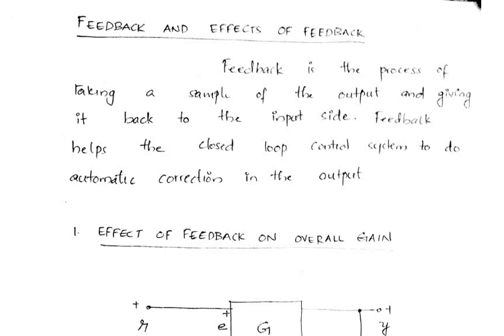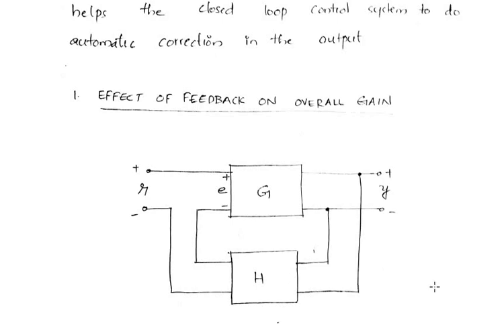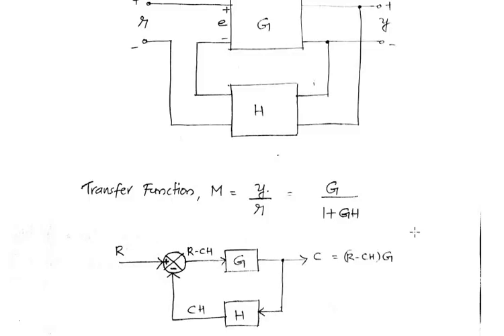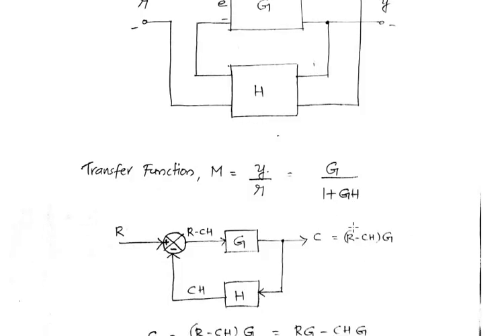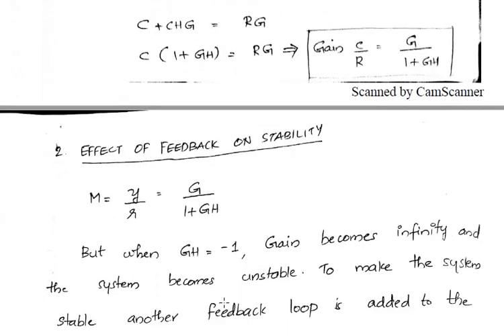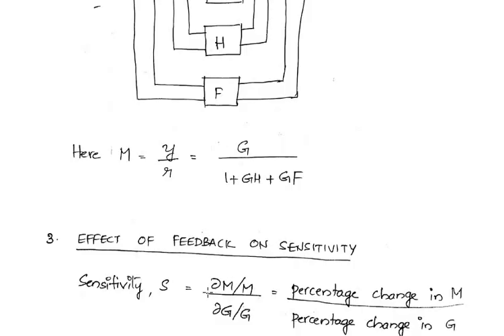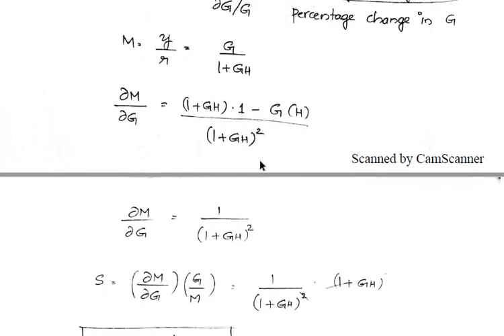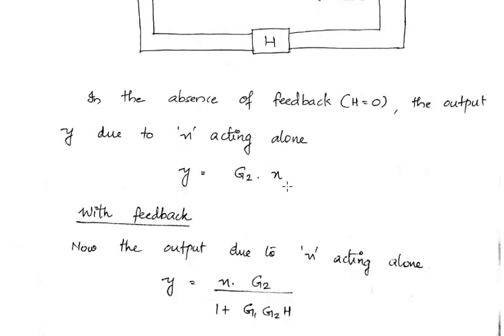ECT307 Control Systems - Feedback and Effects of Feedback on Gain, Stability, Sensitivity and Noise